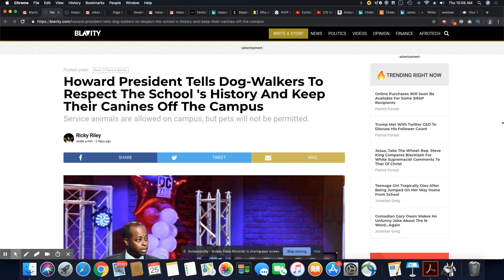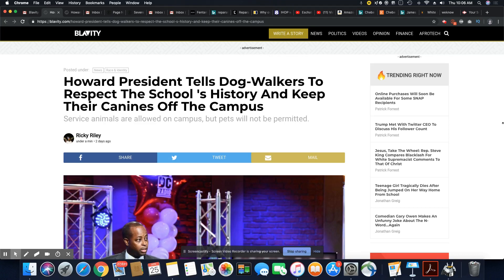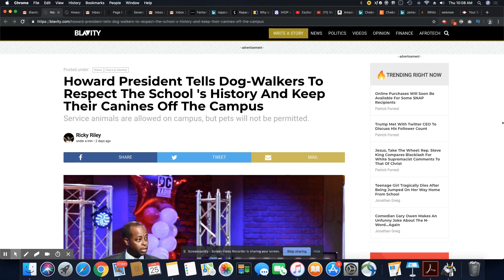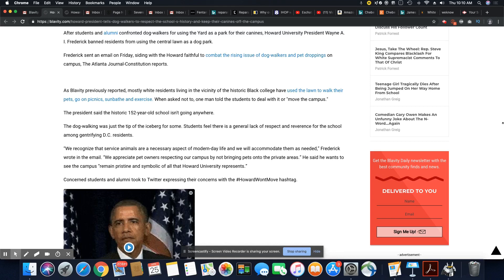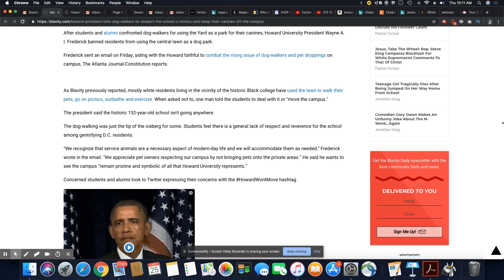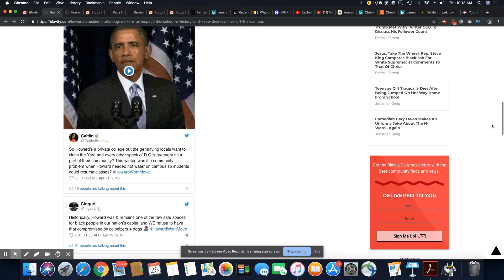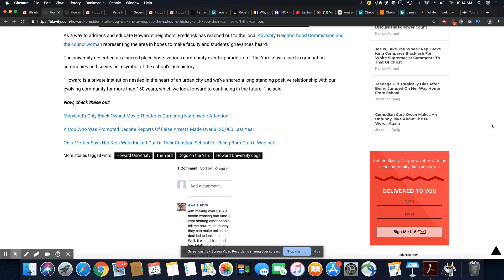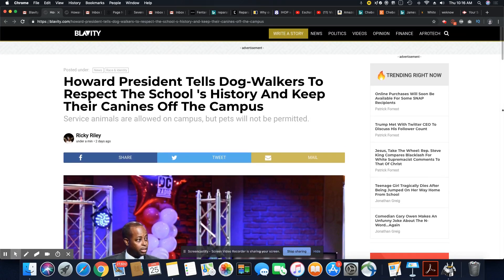Howard University Issues A Statement To Dog Walkers